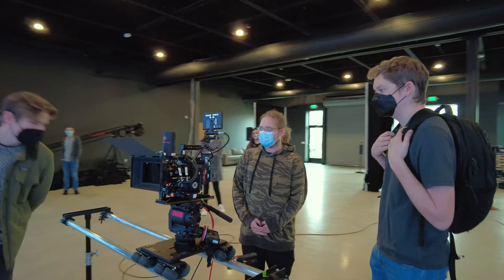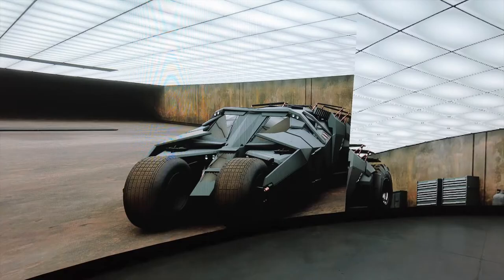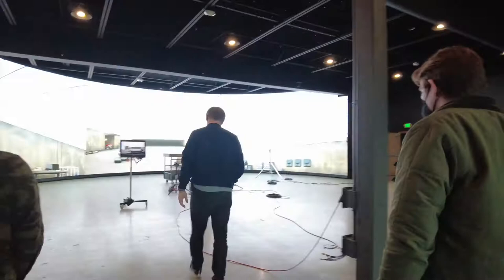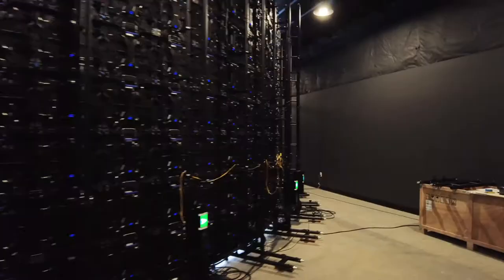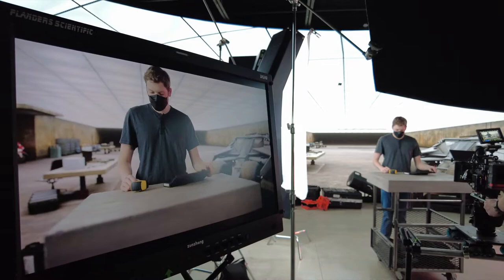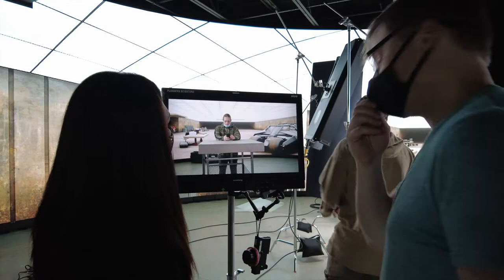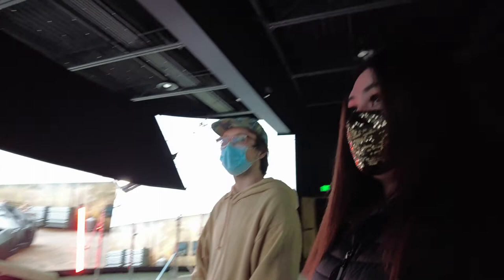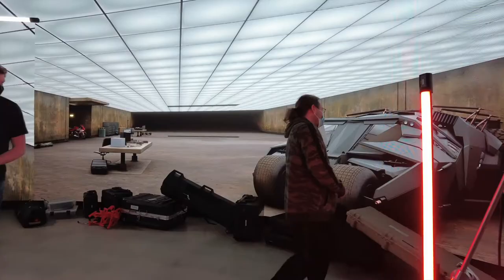Seattle Film Institute Students Tour Vossler Media